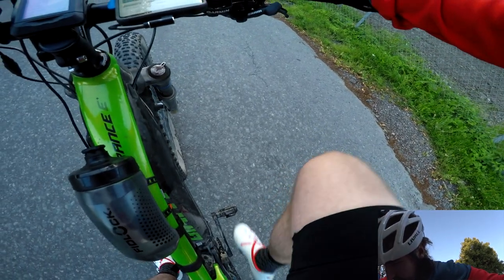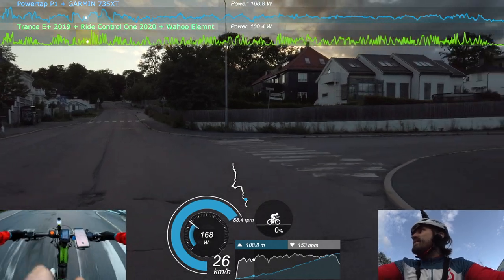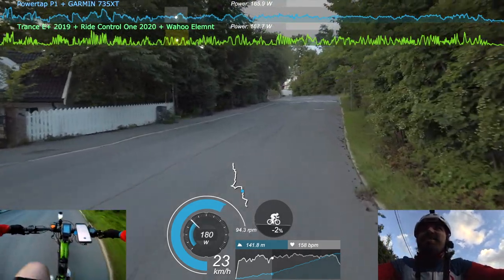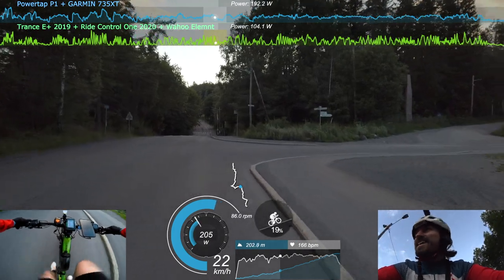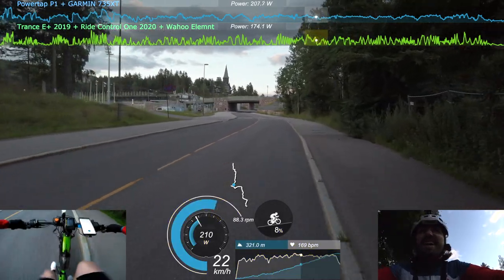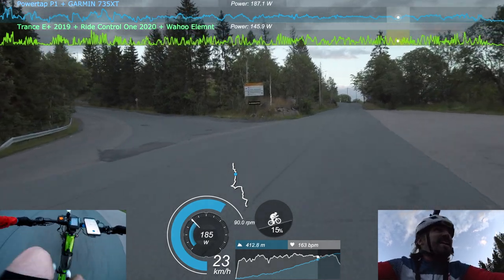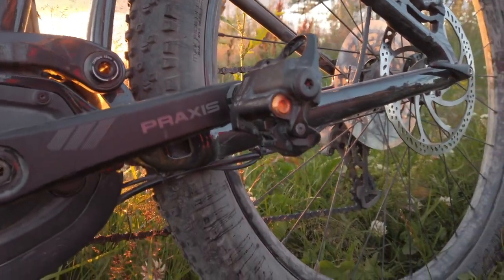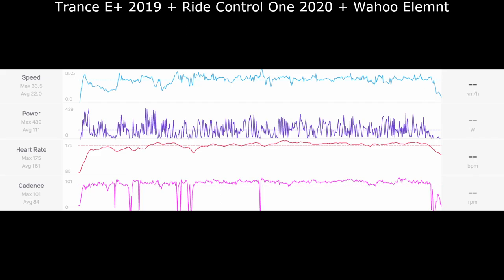Is e-bike any good training? Riding with power meter on Giant Trance-E electric bike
Electric bike, is it any good for exercise? Is e-biking cheating? How much work do you exactly do?
It's a 500m climb and we're going to see live power output from the two power meters, compare the two graphs on the top of the screen.
Blue: Powertap P1 power meter pedals + Garmin Forerunner 735XT
Green: Giant Trance E+3 2019 with Ride Control One Ant+ 2020 + Wahoo Elemnt

The video includes the whole ride so if you wan't to listen to me comment on the ride, feel free to watch the whole thing, it's a nice climb in Oslo, worth the views and quiet roads. The raw data is at the end.

Both are recorded to GPS sports trackers and plotted on screen in real time.
Full results with graphs for those who want more detail is at the end of the video. The elevation and cadence data is pretty much in sync, although the gradient seen in the video is completely off on the blue Garmin overlay.
Somehow the data from the Wahoo Elemnt represent much better gradient information, maybe because of the barometric sensor.

Location: Oslo, Norway
Climb: Frogner to Holmenkollen to Tryvannstårnet or Oslo Sommerpark

Before the presentation of the data at the end, I'm showing the bike I'm riding:
Giant Trance E+3 2019 ebike, with upgrades such as
Sram GX drivetrain
Spank Oozy 760 LTD Vibrocore handlebar
PowerTap P1 power meter pedals
Specialized 27,5+ 3" tubeless tires with Schwalbe Procore, the frame doesn't support 3" tires so the gear range is limited by chain rub at the extreme 42t sprocket but since it's quite a powerful motor and with couple hundred watts in the legs, no climb had been too much so far.
Sportourer Talisman E-Bike Flow Men's Saddle, is it too soft for a pad?
Northwave Extreme RR shoes, size 39, red and white of course
Livall BH60SE helmet, with bling! It has speakers and back lights too!
Endura Pro SL RoadSuit, 700 series, size m, narrow pad. So comfy!

Used DJI Osmo Pocket (yes that weird thing on my head), for main video
Chest mount GoPro Hero Black 4 and Sony HDR-AS100V Action Cam

Software used for data comparison: GPXSee